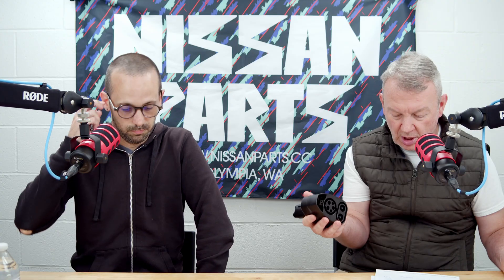How to Use Electrify America / ChargePoint with the 2026 Nissan Leaf (CCS Adapter)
Confused about the new charging ports on the 2026 Nissan Leaf? You're not alone! The new Leaf comes with a NACS port for fast charging, but what happens when you pull up to a CCS fast charger like Electrify America or ChargePoint?

Russell and Tom from NissanParts.cc break down everything you need to know about the new 2026 Nissan Leaf charging system. They explain the two different ports (J1772 and NACS) and show the one essential adapter you'll need to unlock access to the entire DC fast-charging network.

In this video, we cover:
0:00 - Intro
1:40 - The 2026 Nissan Leaf's Two Charging Ports
1:55 - Driver's Side Port (Level 1 & 2)
2:10 - Passenger's Side Port (NACS Fast Charging)
3:16 - What is the CCS Fast-Charging Adapter?
3:45 - Why You Need This Adapter (Electrify America & ChargePoint)
5:20 - Explaining the 3 Levels of EV Charging (Fire Hose Analogy)
7:00 - How This Adapter Opens Up Your Charging Options

Have questions about your Nissan Leaf or finding the right parts?

🔧 ABOUT nissanpartscc:
Welcome to nissanpartscc, your trusted source for Genuine Nissan Parts and expert DIY repair guides. We empower you to service your own Nissan or Infiniti with confidence, using the same factory-spec parts that ensure perfect fit, reliability, and performance.